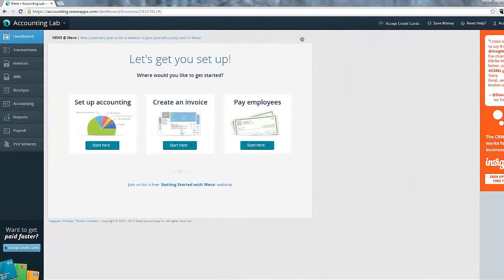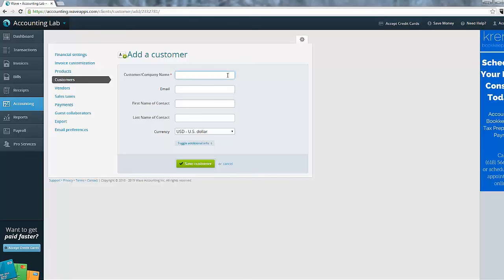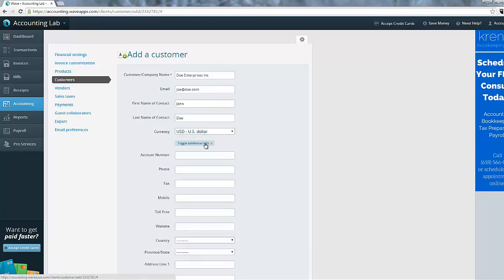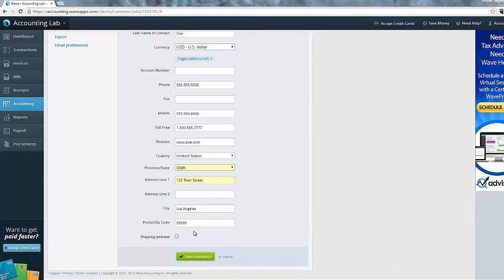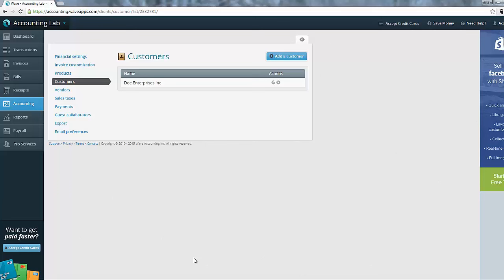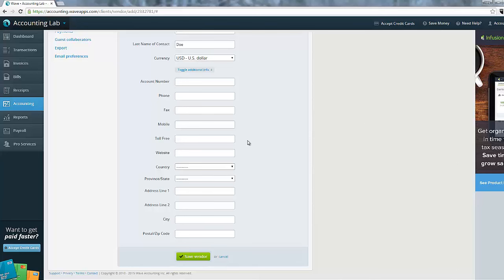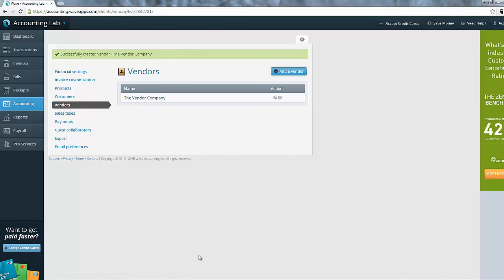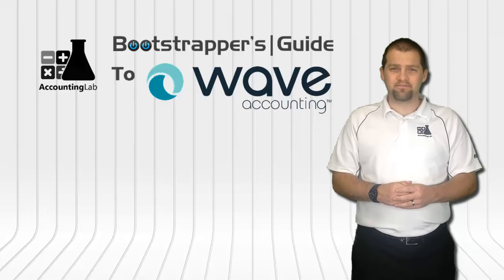Learn Wave Accounting Part 8: Adding Customers and Vendors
One of the final things you will need to do to setup a new Wave Accounting file is to add your customers and vendors with their respective contact information into Wave. In this video, you will learn how you can do that.